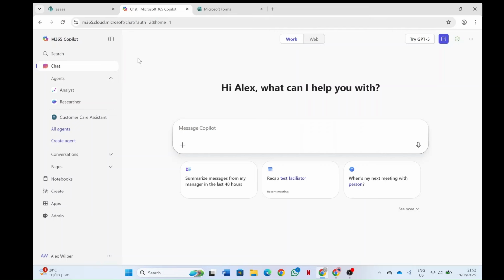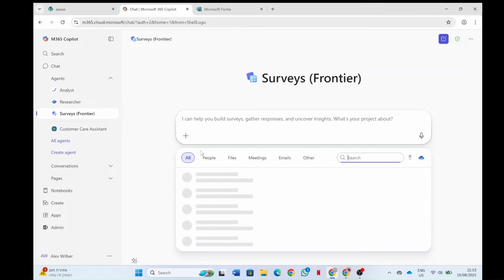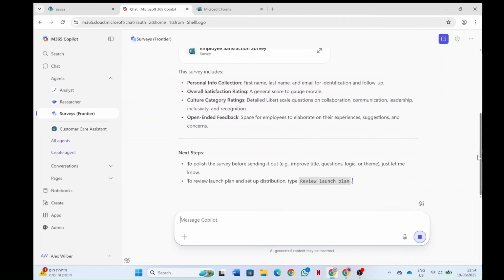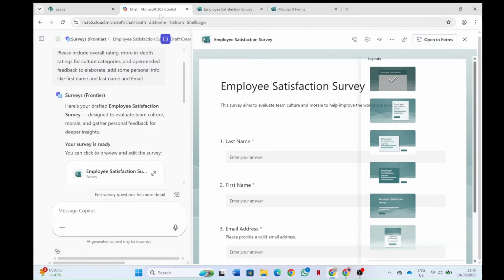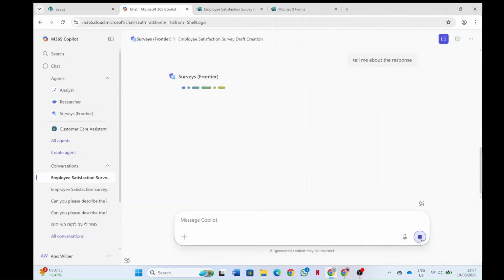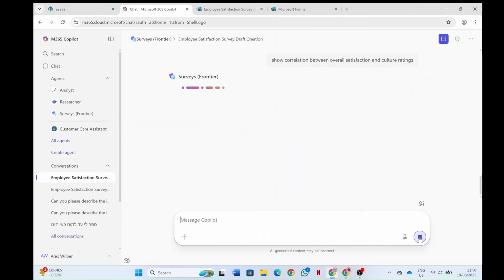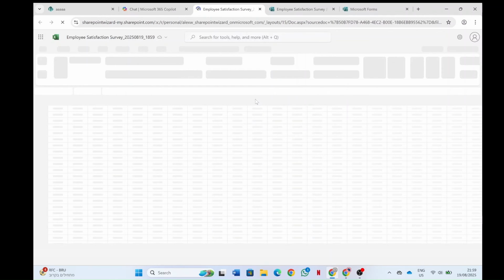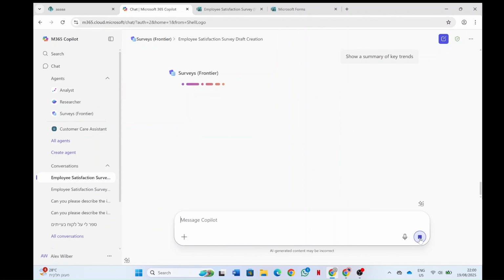How to use the New Surveys Agent in Microsoft 365 Copilot (Frontier Preview)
Microsoft has just launched Surveys Agent, a powerful new capability available through the Frontier program—giving early access to cutting-edge Copilot innovations.

✅ What is Surveys Agent?
Surveys Agent is an AI-powered assistant integrated into Microsoft 365 Copilot that streamlines the entire survey lifecycle:

Create: Generate well-structured surveys instantly from a simple prompt (e.g., “Create an employee satisfaction survey”).
Distribute: Get a tailored distribution plan with recommended channels and response strategies.
Track: Monitor responses in real time and send automated reminders.
Analyze: Receive actionable insights and export results to Excel for deeper collaboration and analysis.

Save time: No more manual question building—just describe your intent.
Stay in control: Surveys Agent ensures you hit your response goals before deadlines.
Drive decisions: Turn feedback into insights quickly, enabling informed decision-making.